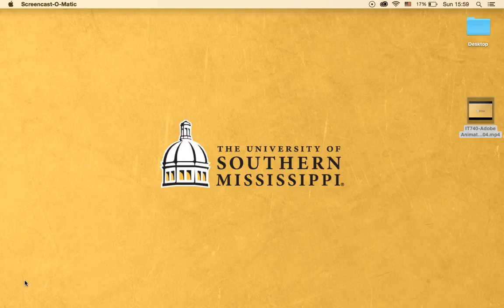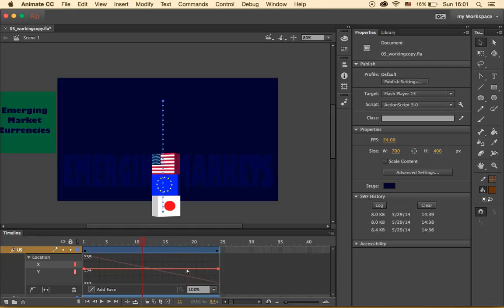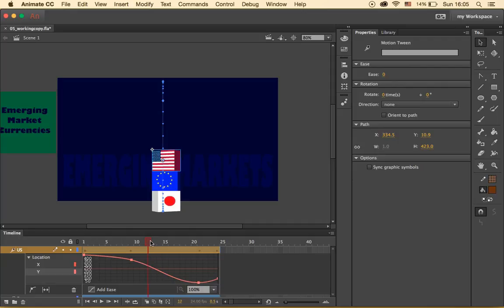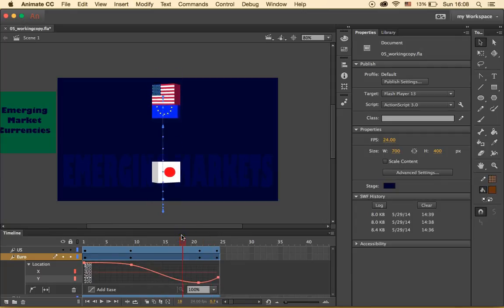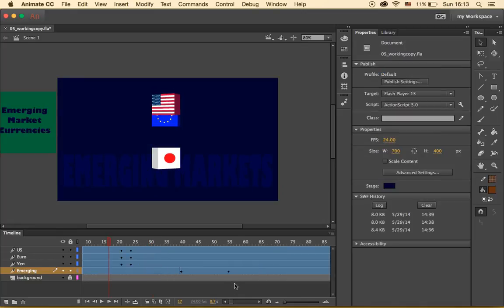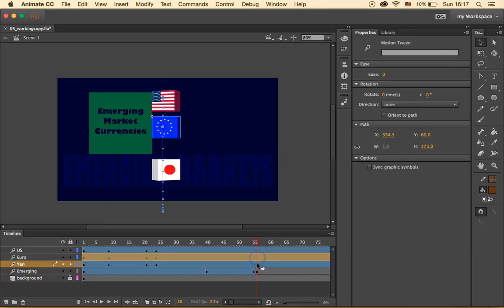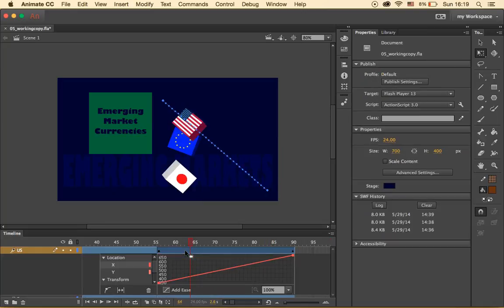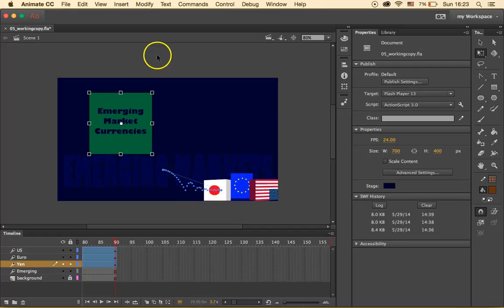IT 740: Instructional Media Design - Adobe Animate CC - 05